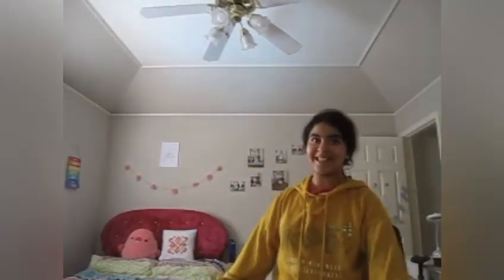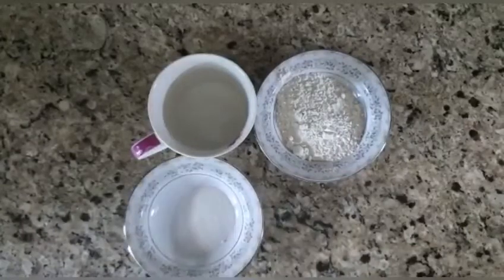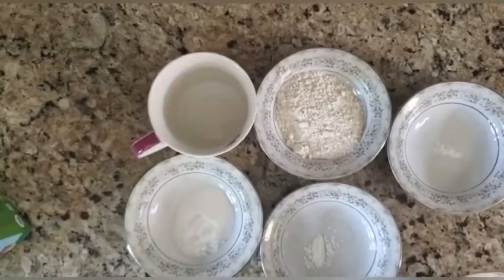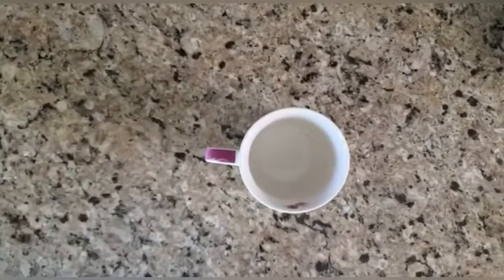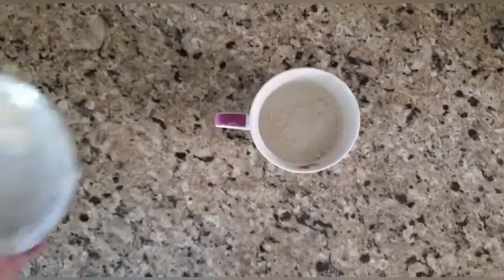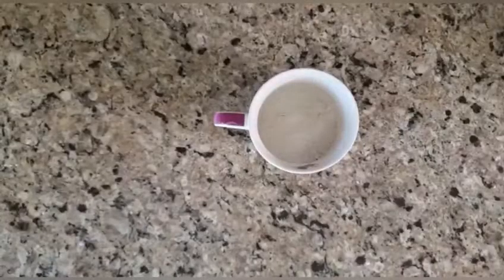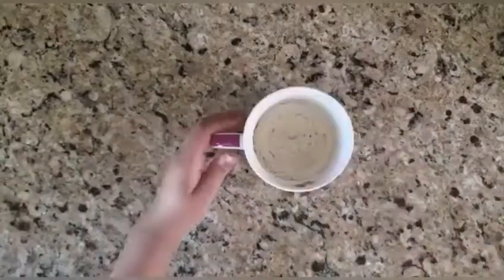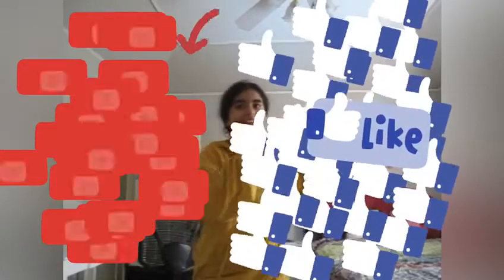How to Bake a Mug Cake! 🍺+🎂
This was so delicious, you have to make one!!
Bye